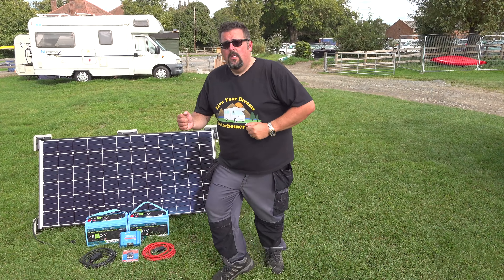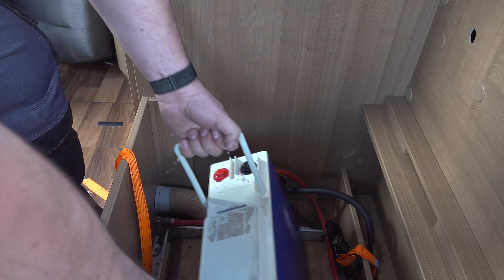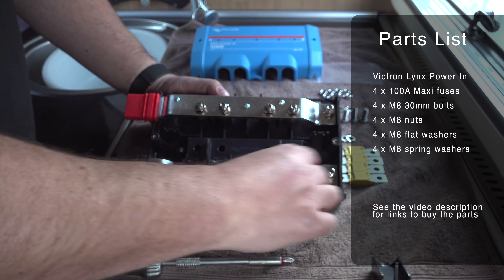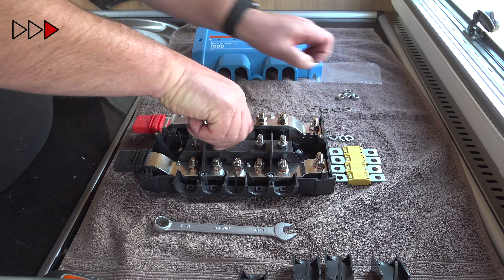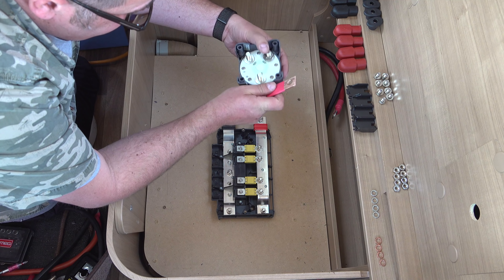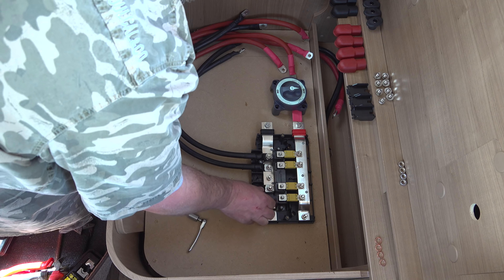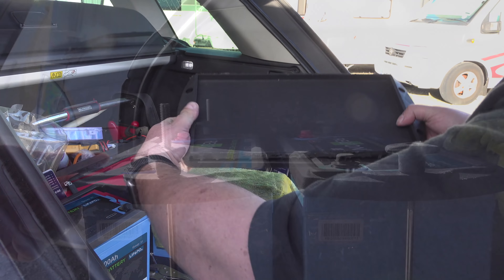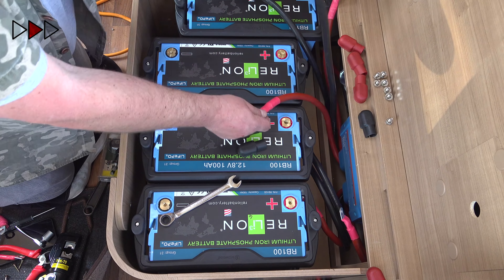Lithium Battery Bank RV Motorhome - 10 Minute Full Install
In this video, I will show you step by step how I installed an EPIC Lithium Iron Phosphate (LifePO4) battery bank in my 2013 Hymer B598 motorhome.

The batteries I am installing are Relion RB100 Lithium Iron Phosphate (LifePO4) 12.8 volt 100Ah modules.

PARTS & DISCOUNTS

I must disclose that I own Motorhomer.com, WildCamping.co.uk and MotorhomeBuilder.com. I will profit from any subscriptions taken out on those websites.

Total retail cost of parts: £4419.55
Cost with Motorhomer.com discounts: £3805.73

Total saving: £613.82

Relion RB100 Batteries

RRP £999.98 each - total £3999.92

£855.61 each - total £3422.44

Total discount of £577.48

Victron Lynx Power In

RRP £134.40 each

£114.24 each

Total discount of £20.16

Blue Sea 600 Amp Battery Switch

RRP £107.87 each

£91.69 each

Total discount of £16.18

Battery Terminal Caps

4 x red - £1.15 each - £4.60 in total

4 x black - £1.15 each - £4.60 in total

Heat Shrink

1 metre red - 25.4mm - £3.82

1 metre black - 25.4mm - £3.82

4 x 100A Maxi fuses - £3.71 each - £14.84 total

All of these parts were sourced from Amazon

3 metres 70mm CSA read cable - £7.50 per metre - £22.50 total

3 metres 70mm CSA black cable - £7.50 per metre - £22.50 total

4 X Attwood Battery Trays - £12.29 + £6.05 Postage (£18.34)- Total £73.34

4 x M8 30mm bolts - 20 pack - £5.49

4 x M8 nuts - 20 pack - £2.25

4 x M8 flat washers - 10 pack - £1.37

4 x M8 spring washers - 40 pack - £2.65

20 x 70mm X 8mm Lug - £7.80 10 pack - £15.60 total